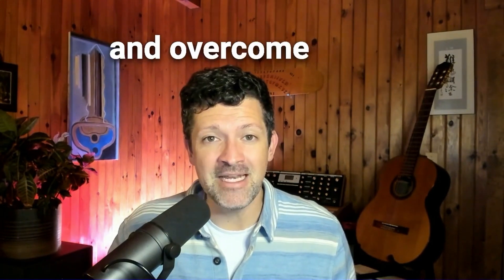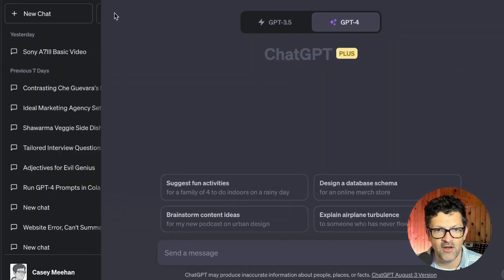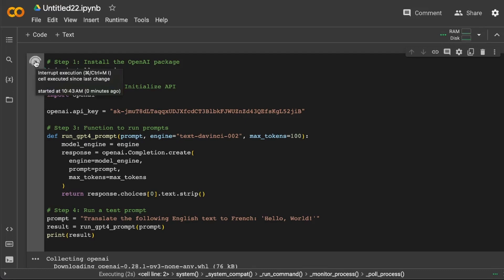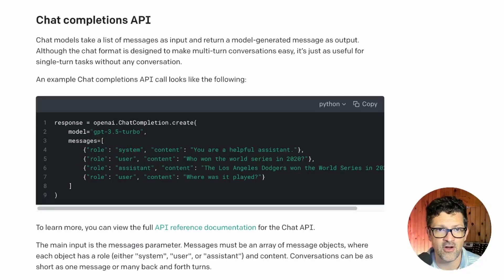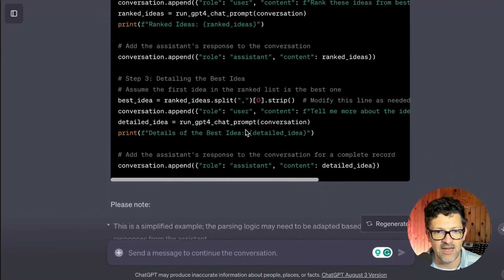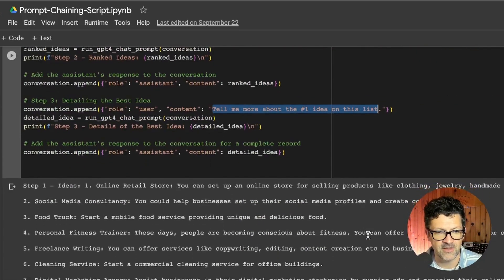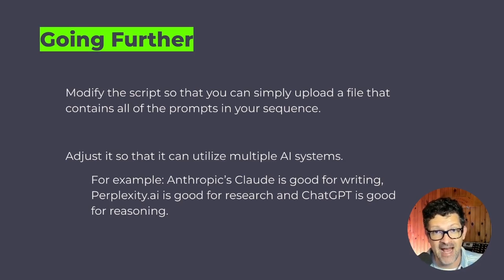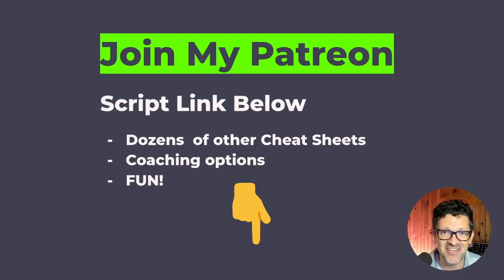Automated Prompt Chaining with ChatGPT! 🤖 - [Beginner Coding Tutorial]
Do you use the same sequence of prompts over and over again?  Have you ever wondered how to automate this so that you don’t have to manually copy each prompt in every time?

In this video, I'll show you step-by-step how to create automated prompt chains and sequences using ChatGPT and Google Colab for next-level AI content creation.

No more repetitive manual copying and pasting prompts! 🙌

Timestamps:
00:00 Introduction
00:41 Caveman Coding with ChatGPT
01:30 Generating a basic script to run one prompt in Google Colab
04:05 Troubleshooting Errors using ChatGPT
04:58 Loading API Documentation into ChatGPT
05:58 Updating the Script to Run Multiple Prompts
06:30 Automated Prompt Sequence Script Example and Demo
09:21 Going Further with Automated Prompt Sequences